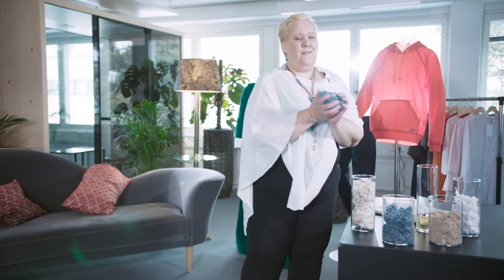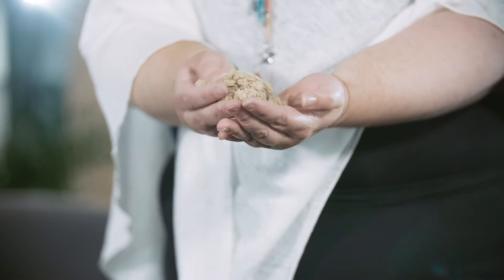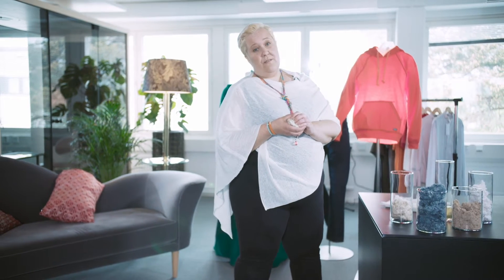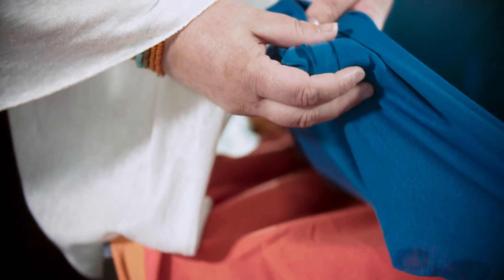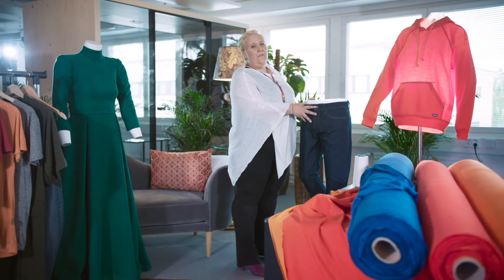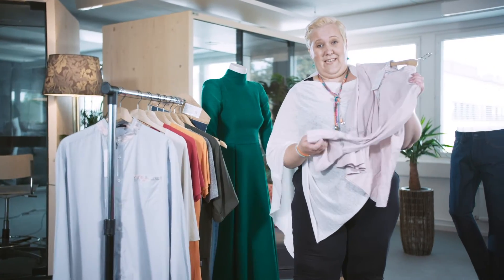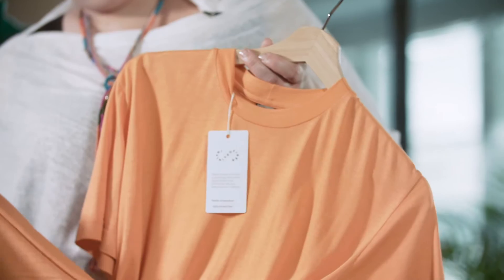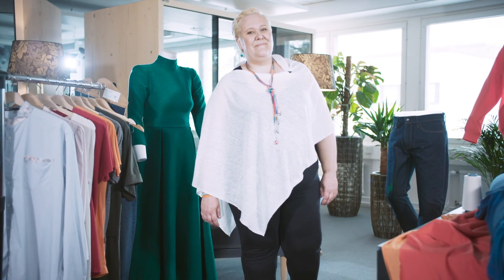See Infinited Fiber Come to Life in Clothes and Textiles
Hoodies, jeans, blouses, evening gowns for presidential balls, or baby wipes – the fiber produced using Infinited Fiber Company’s chemical recycling technology is super versatile. The unique characteristics of the fiber, including high dye uptake and suitability for use in multiple yarn spinning technologies, mean making something beautiful and wearable – or just super practical – out of 100% regenerated textile waste is totally doable!

Infinited Fiber Company Key Account Director Kirsi Terho runs through the production process and shows how our fiber comes to life in textiles and garments. This recording was made for Infinited Fiber Company’s Virtual Open House event on June 23, 2020.